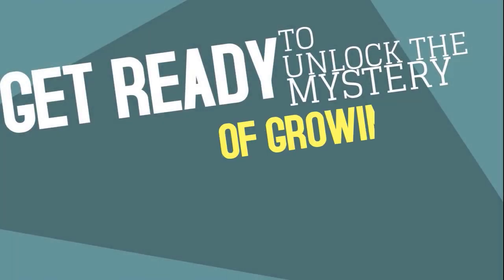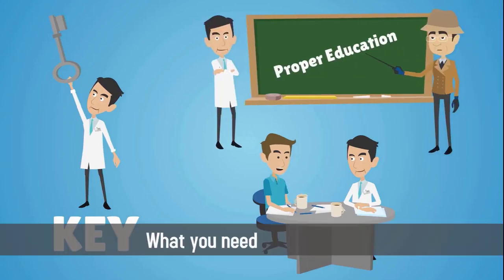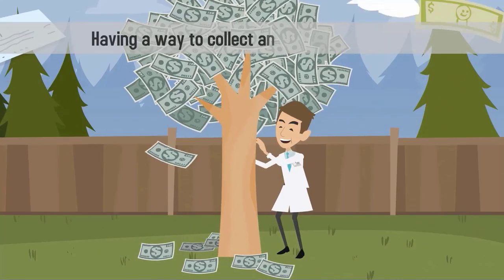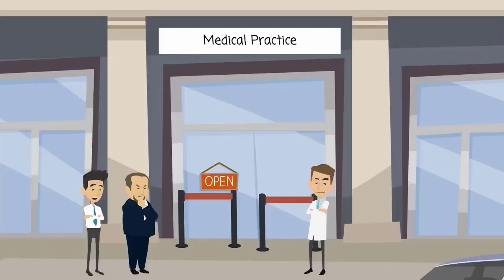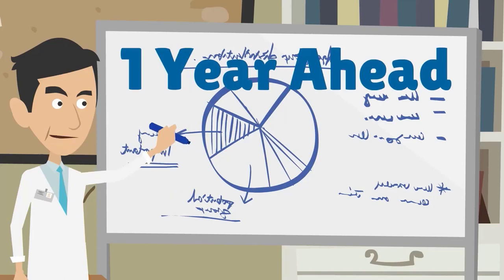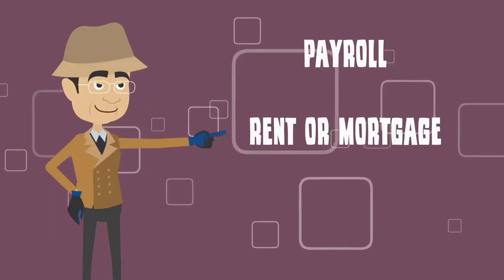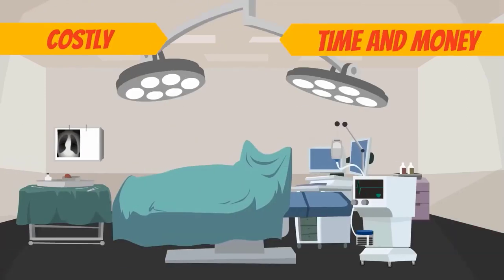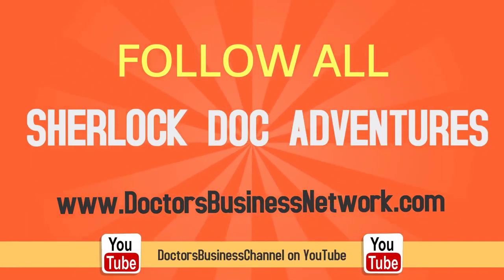Setup For a New Practice